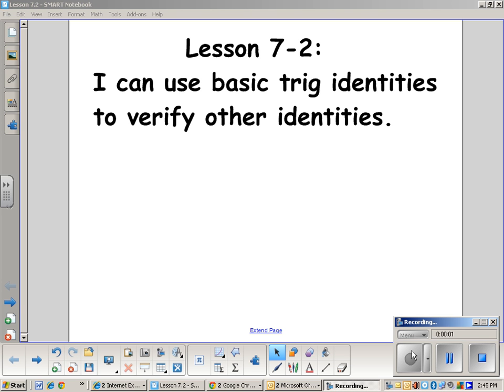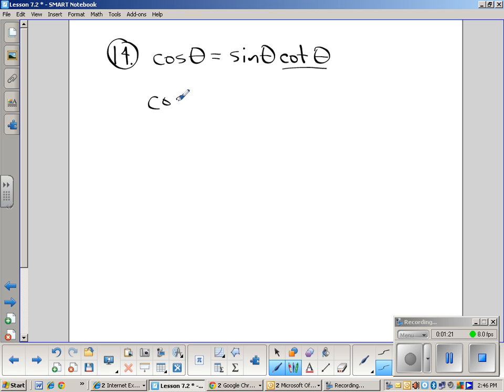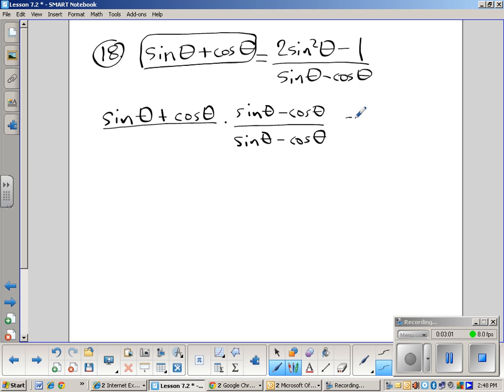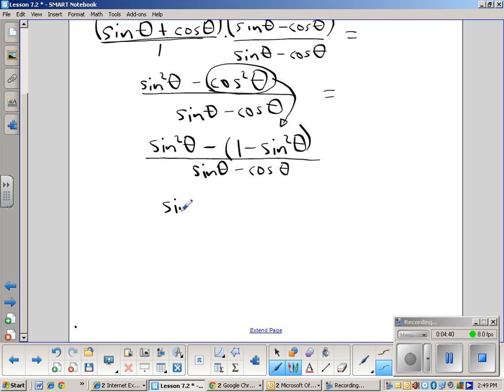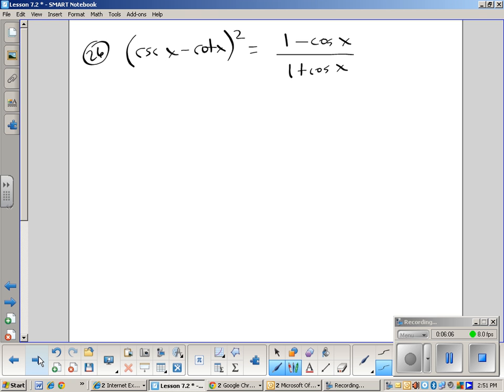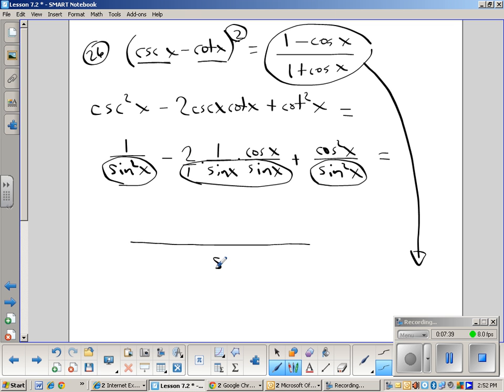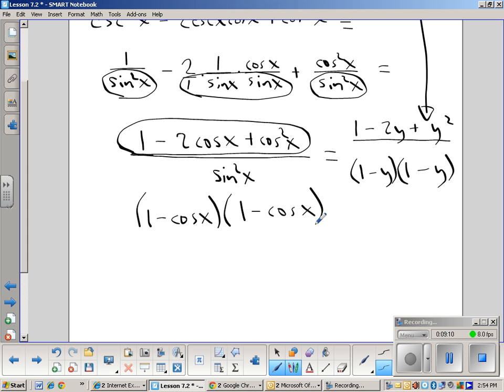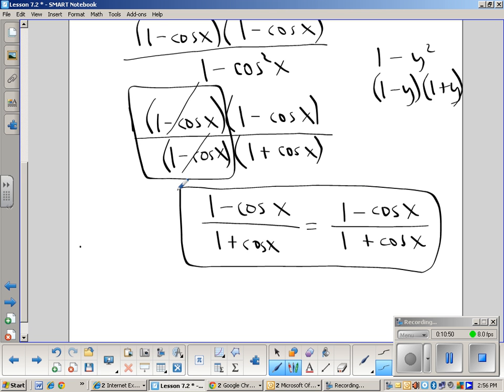Lesson 7.2 Notes